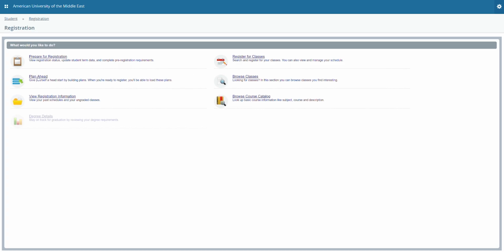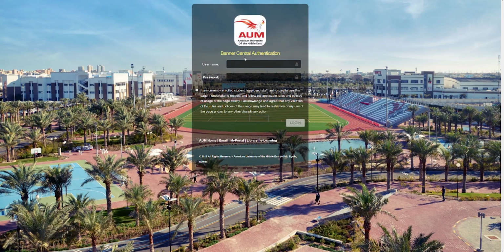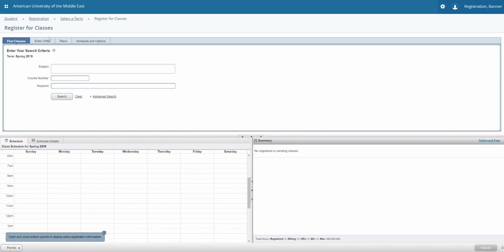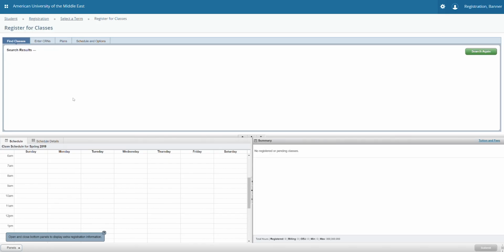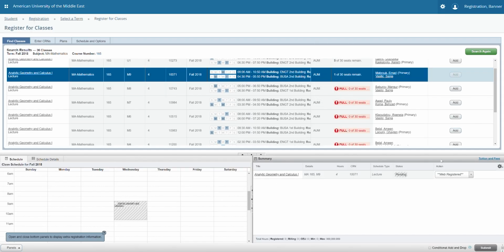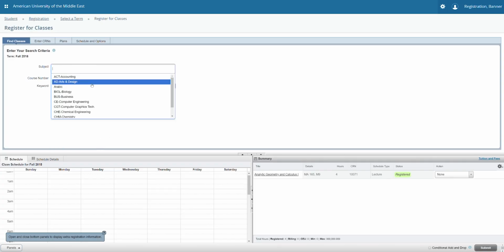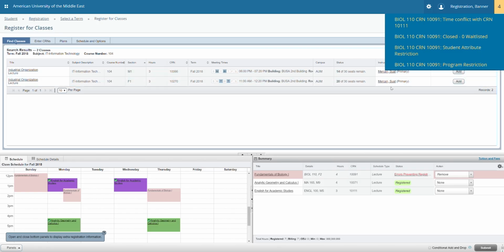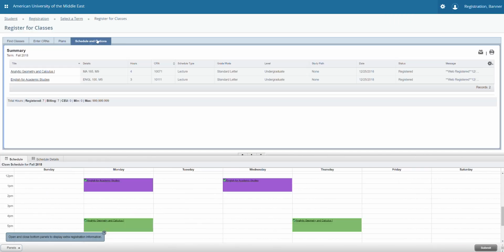The American University of the Middle East: Banner 9 / Tutorial